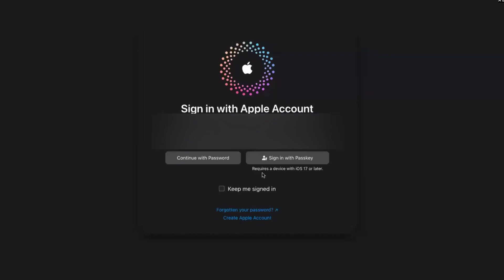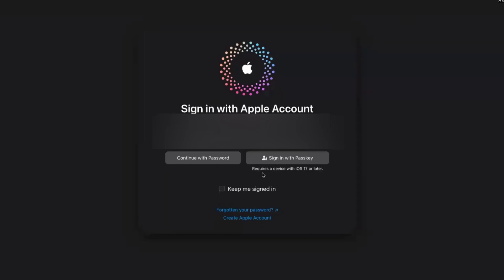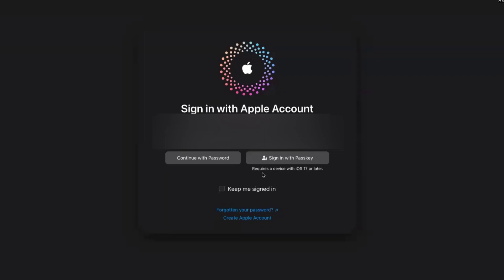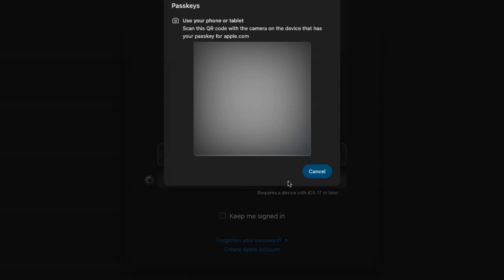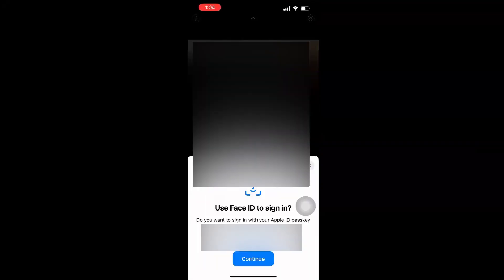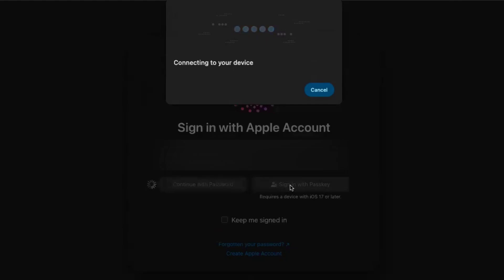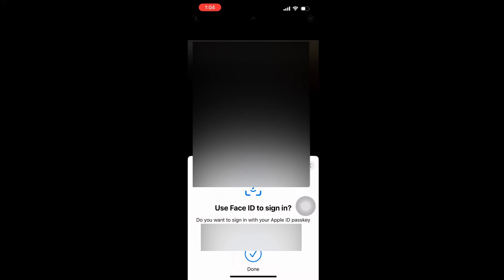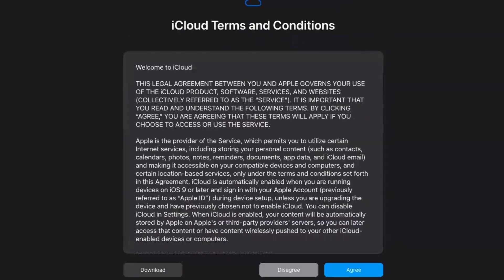How To Use PASSKEYS on iPhone | Use Passkey for iCloud Sign In.